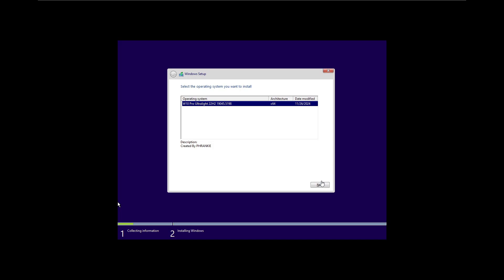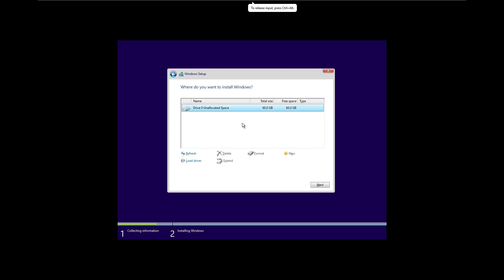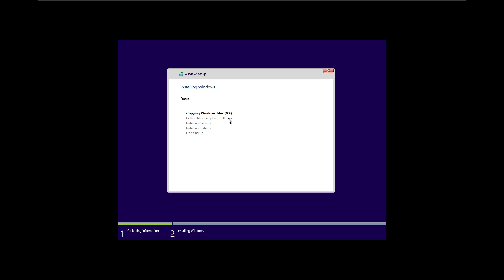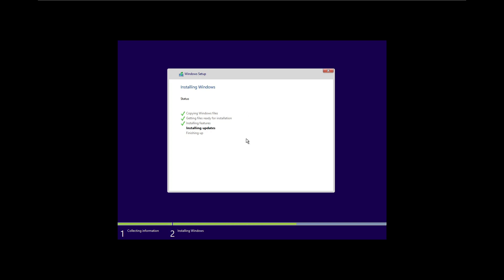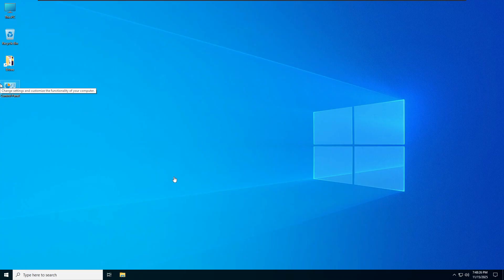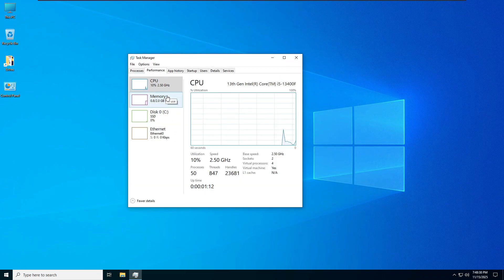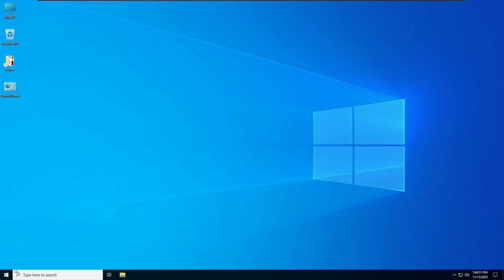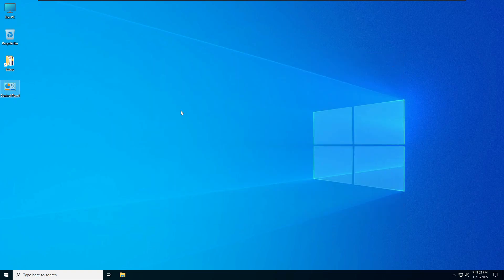Windows 10 Super Lite Edition Review - 2025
In this video, I review the Windows 10 Super Lite Edition 2025, a highly optimized and debloated OS designed for maximum speed, low RAM usage, and smooth performance. If you are looking for a lightweight Windows 10 build for old PCs, gaming, or productivity, this review will help you understand its features, performance, and stability.

I’ll show you boot speed, RAM consumption, UI changes, removed bloatware, and how it performs compared to regular Windows 10. Whether you have a low-end laptop or want peak performance for gaming, this Super Lite build might be the perfect choice for you.

📌 Topics Covered:
• Performance test & RAM usage
• UI & features overview
• Removed services and apps
• Gaming performance
• Who should use this edition
• Final verdict in 2025